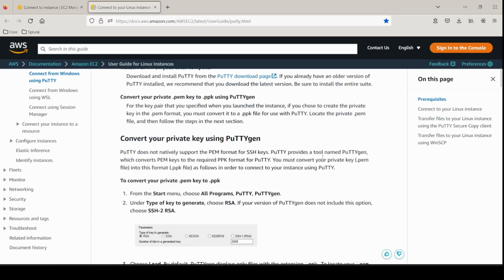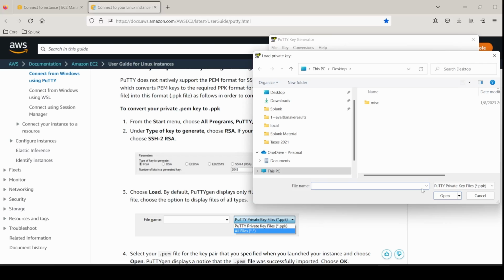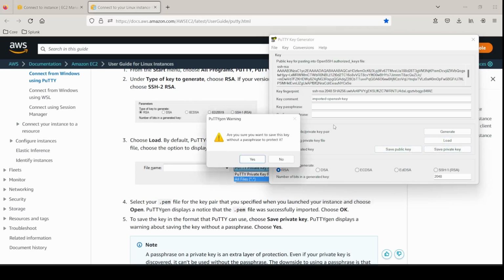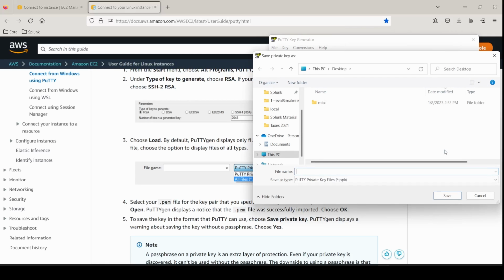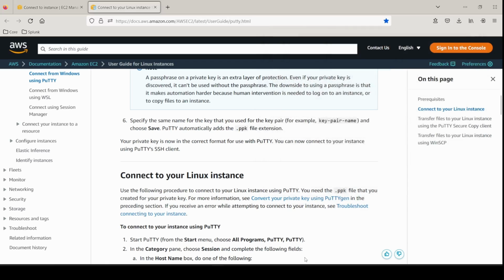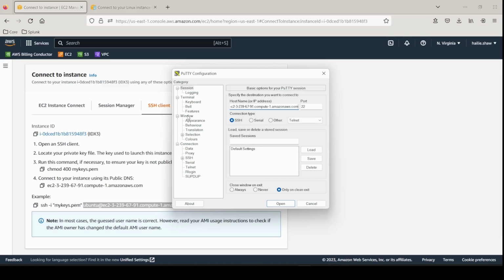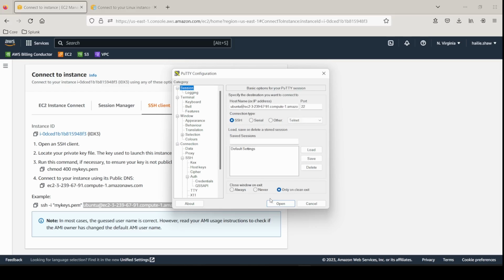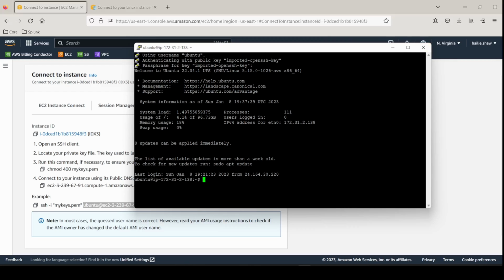Connect to EC2 Instance via PuTTY